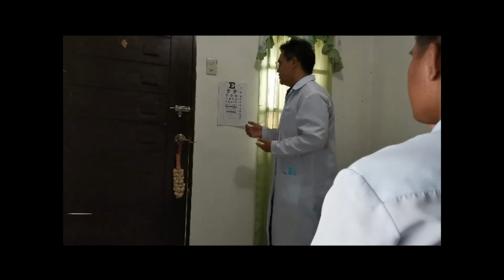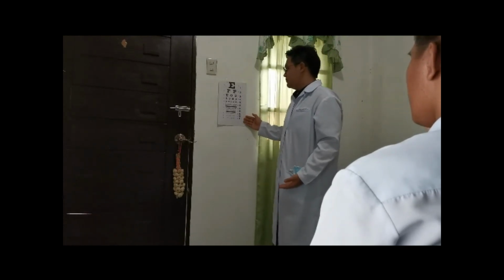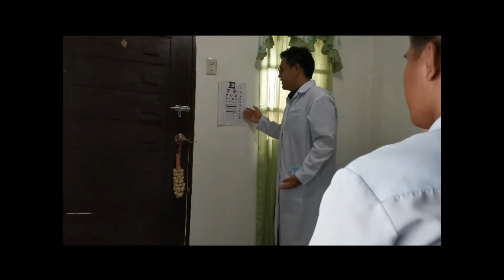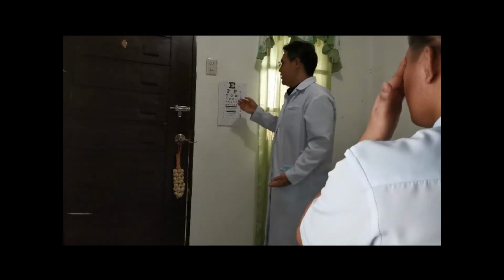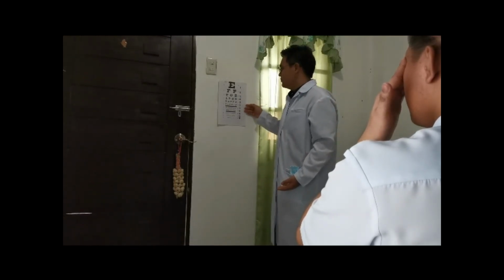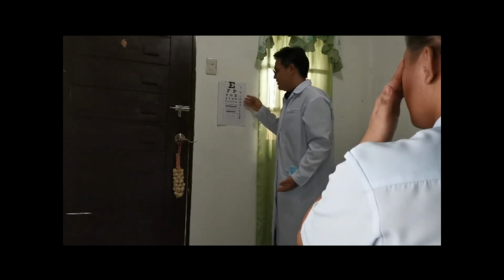ASSESSMENT OF THE EYES RETURN DEMONSTRATION